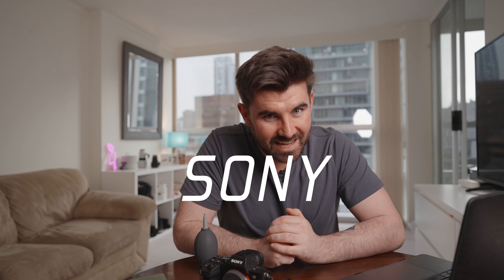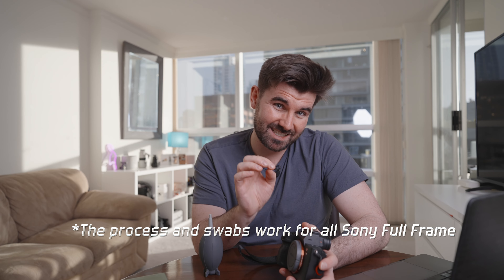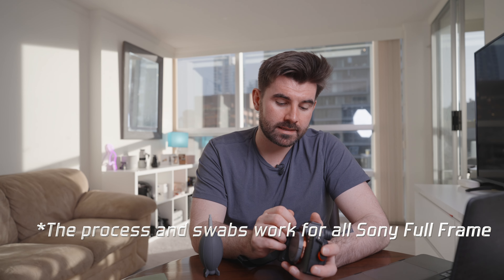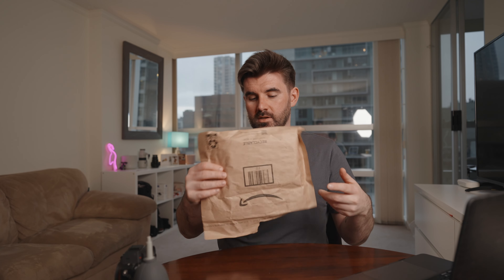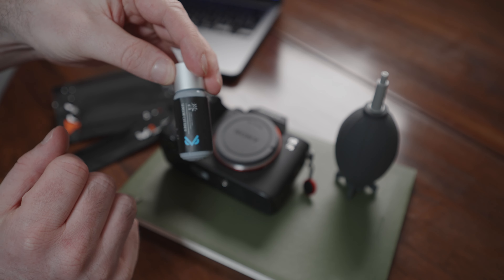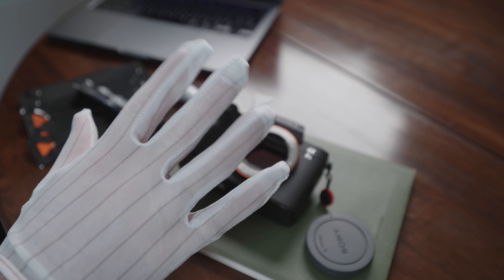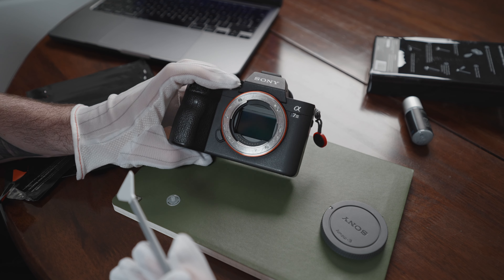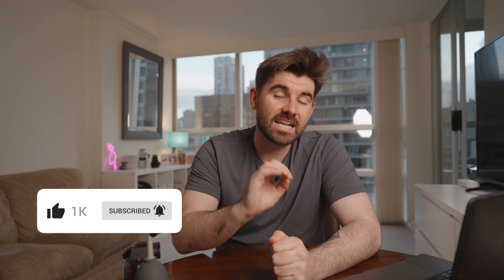How and why you should clean your Camera Sensor yourself?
Cleaning your camera sensor can be a daunting task! But it doesn't have to be as scary as you think. Follow me as I clean my camera sensor for the first time and show you how its done!

Sensor cleaning kit

Lil blower thing

My 2022 KIT for Creating*

The Best Camera Bag Available for run & gun
The ideal camera bag for all your gear!
Studio Lighting
My Drone
A Camera
B Camera
My Gimbal
My quick fix lens
Best zoom lens I own
My B Roll lens
Sonys sharpest lens (great for portraits as well)
Vlog Tripod
Bigger Tripod
To protect my camera
My wireless audio

*Full disclosure, using the amazon referral links to see what gear I have can result in a kickback of money to me, it won't cost you anything extra though so go wild!